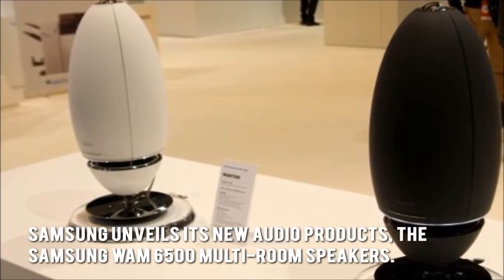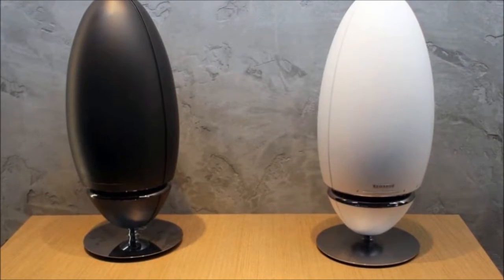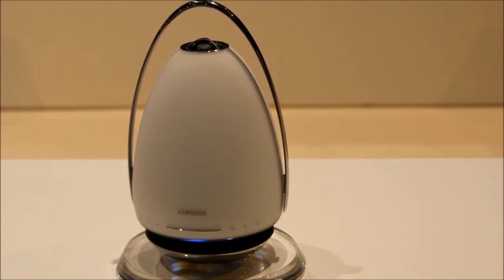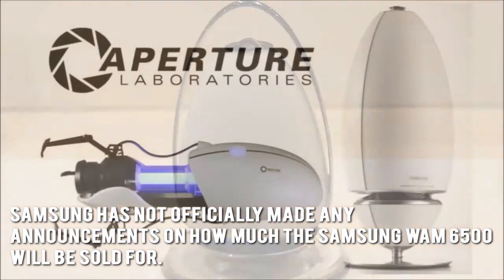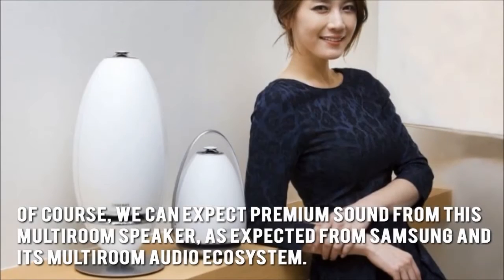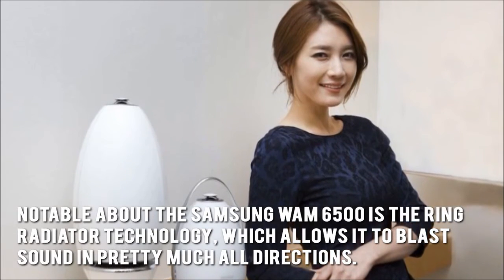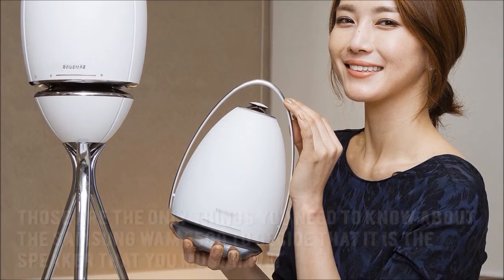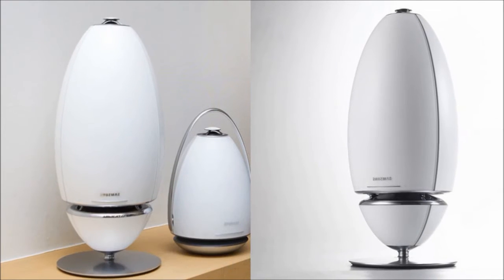Samsung WAM 6500 Multi-room Speakers Review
Samsung has began showcasing it`s new 2015 audio products, and the Samsung WAM 6500 Multi-room Speakers are set to take the listening world by storm.

With it`s portable design, Bluetooth and TV Soundconnect features, and Samsung’s ring radiator technology, these speakers are sure to provide a great sound quality for a very affordable price.

How much do the Samsung WAM 6500 Multi-room Speakers cost?

Samsung has not officially made any announcements on how much the Samsung WAM 6500 will be sold for.

Let’s take a quick look at some of the main positive and negative aspects of this model:

Of course, we can expect premium sound from this Multi-room speaker, as can only be expected from Samsung and its Multi-room audio ecosystem. What`s notable about the Samsung WAM 6500 is the ring radiator technology. This allows it to blast an awesome sound in pretty much all directions.

Here's our conclusion:

It’s portable, it’s sleek, and it’s powerful. Those are the only things you need to know about the Samsung WAM 6500. It`s going to be a winner and dare we say it is the speaker that you must have!